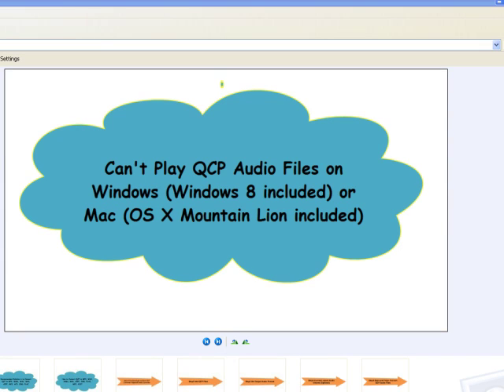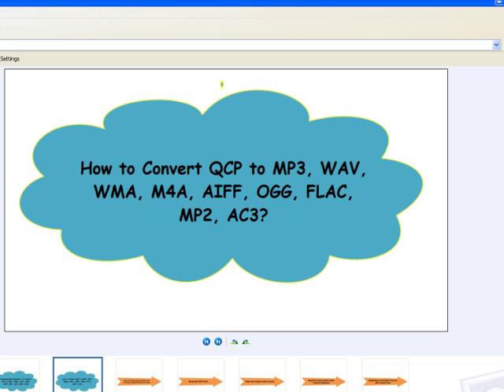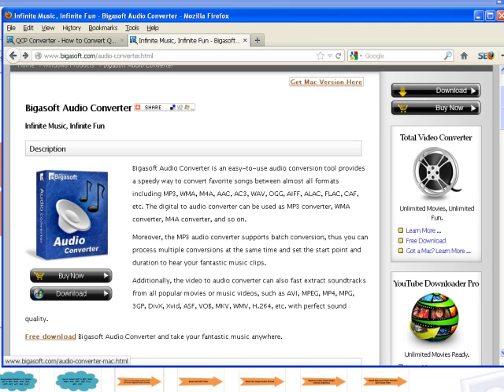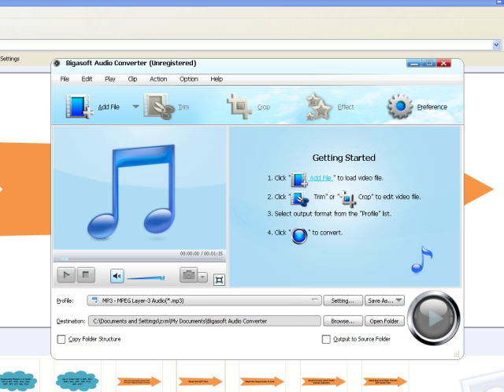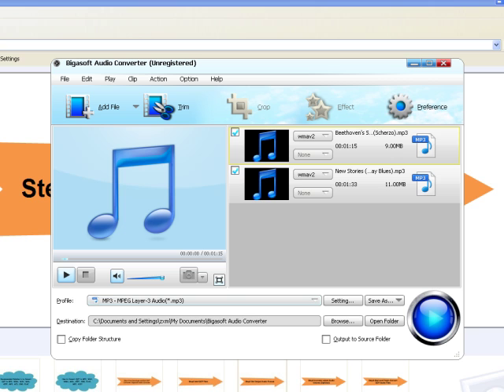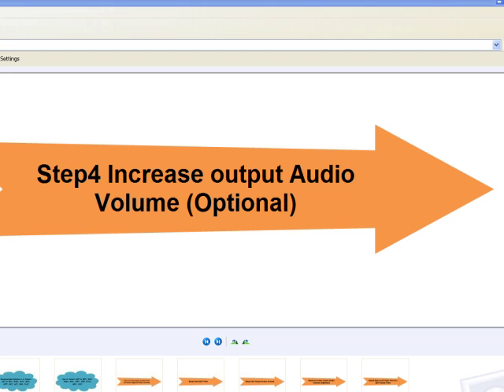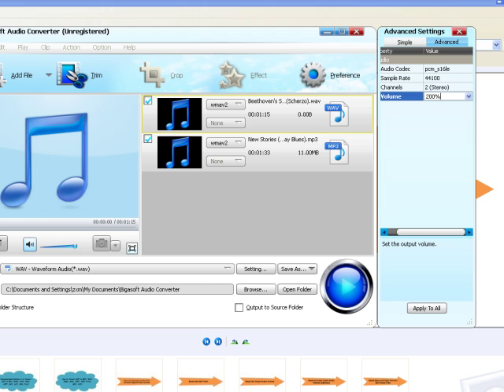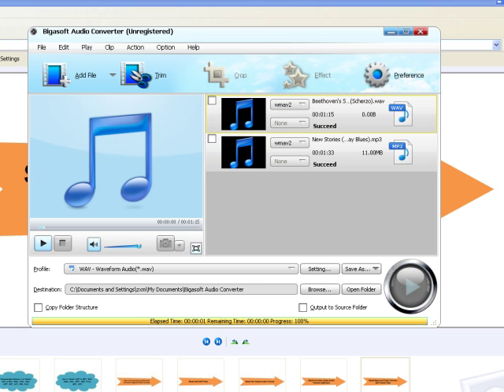QCP Converter - Fast Convert QCP Files to MP3, WAV, WMA, M4A, MP2, AC3 and etc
Free download the powerful QCP Converter - Bigasoft Audio Converter ( Windows version ) to fast convert QCP audio files to WAV, MP3, WMA, M4A, AC3, AIFF, OGG, FLAC, RA, MP2 and so on on Windows (Windows 8 included) or on Mac (OS X Mountain Lion included)

You may also refer the following step by step guide on how to convert QCP audio files

Then it is just easy to:
Convert various QCP files
The versatile QCP Converter can convert LG or Motorola recorded QCP file and QCP audio file with QCELP, EVRC codec, TIA IS-127 Enhanced Variable Rate Codec or Speech Service Option 3.

Extract audio from various video
The powerful QCP Converter can also extract audio from video like convert YouTube, MP4, AVI, MTS, WMV, etc to audio.

Convert between any audio formats
In addition to convert QCP files, the QCP Converter can also convert between audio formats including WAV, WMA, MP3, FLAC, OGG, APE, CUE, AIFF, CUD, CAF, etc.

Trim, Merge, Split QCP file
The smart QCP Converter enables to trim QCP file to throw unwanted part, merge several QCP files to complete one, split QCP file to several segments, etc

Increse or decrease QCP volume
Easily increase recorded voice file to desired volume

Fast conversion
The QCP Converter supports multi-tasking and multithreading which accelerates the conversion.

Easy-to-use
With the user-friendly interface, the audio converting tool is suited for both veterans and beginners you can complete your conversion as easy as 1-2-3.